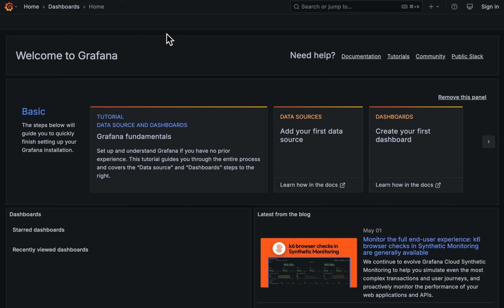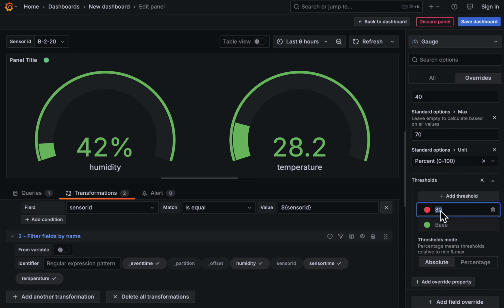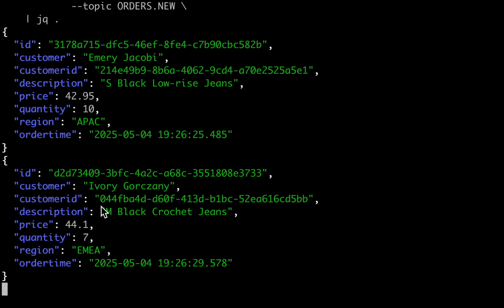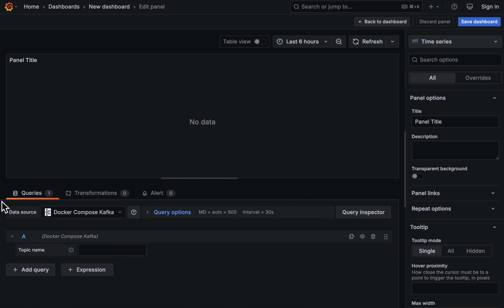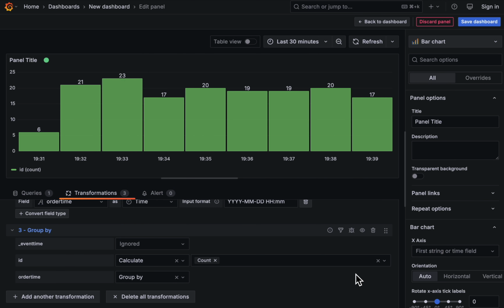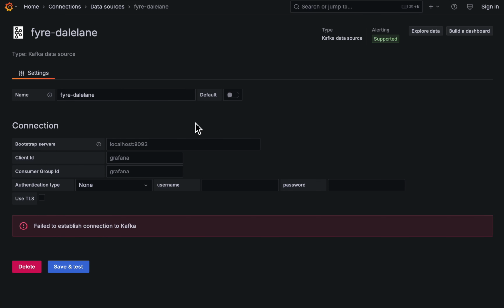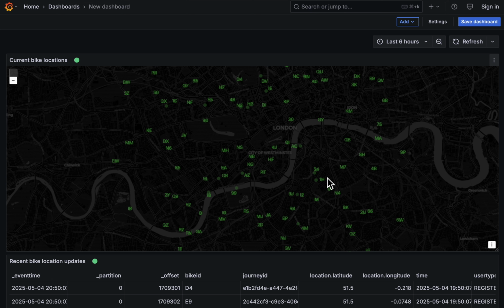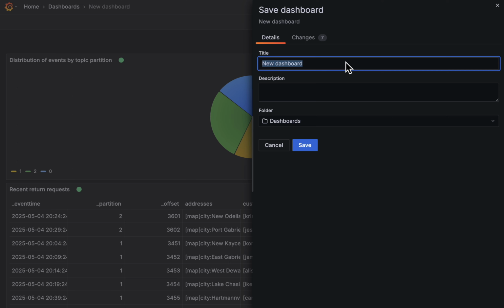Visualising Kafka events in Grafana dashboards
For more details, see my blog post